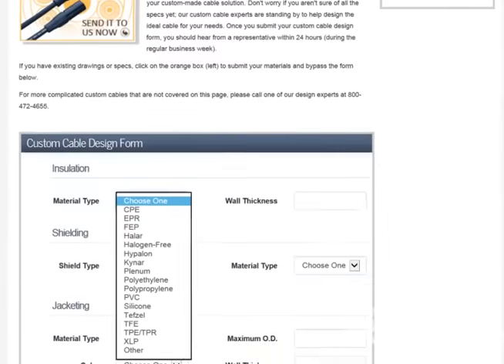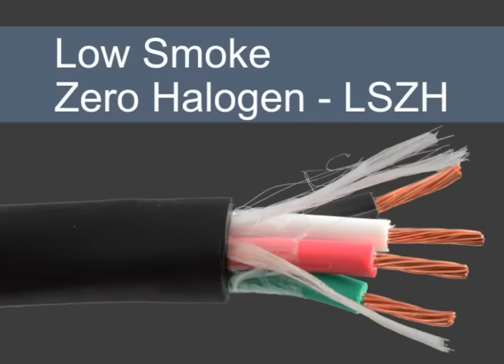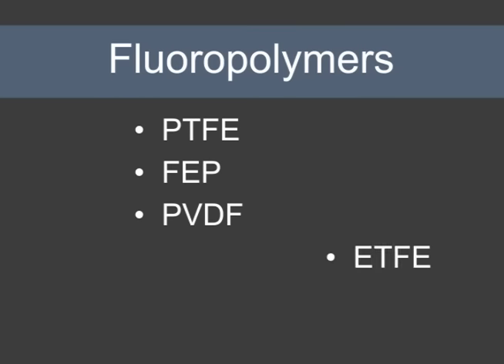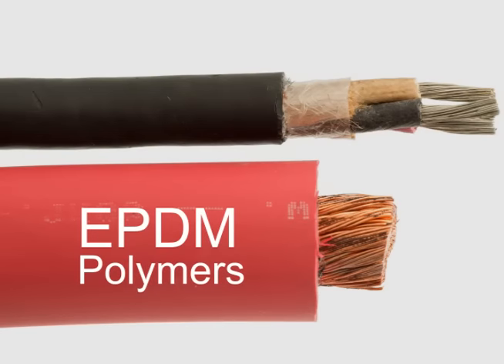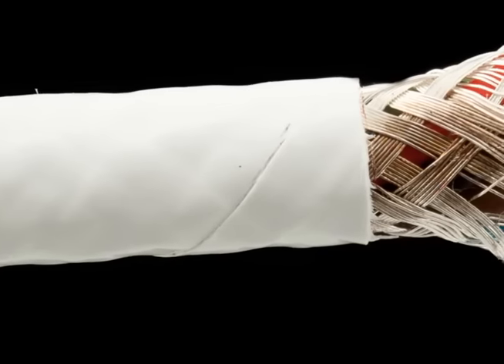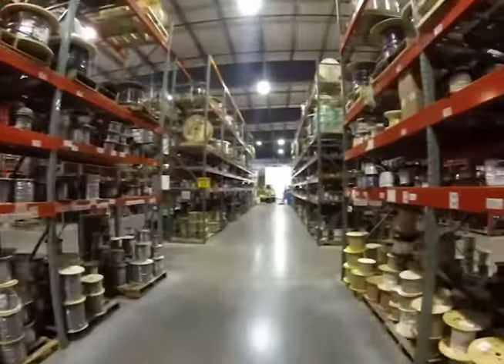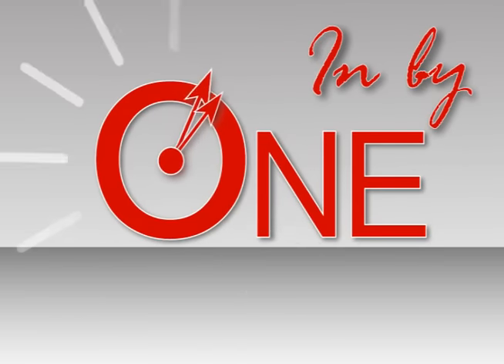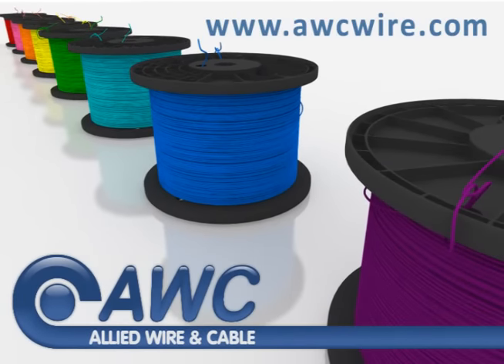Cable Basics 104: Insulation and Jacketing - Brought to you by Allied Wire & Cable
- Watch to learn all about cable insulation and jacketing. See what functions these components serve in a cable's construction and get familiar with some of the most common insulation and jacketing materials, along with some of their advantages and disadvantages.